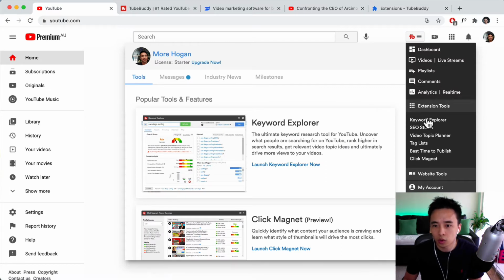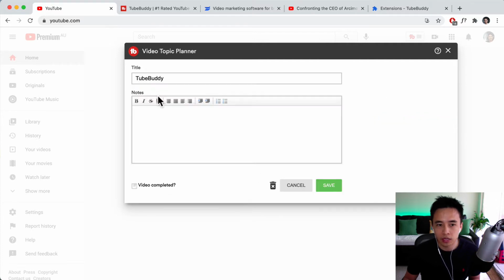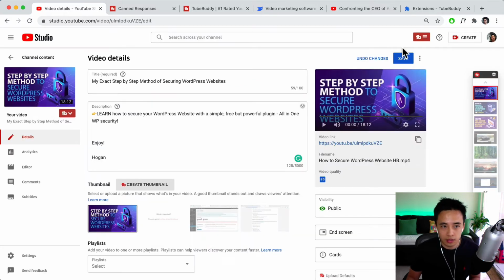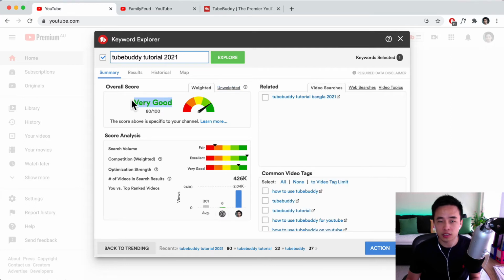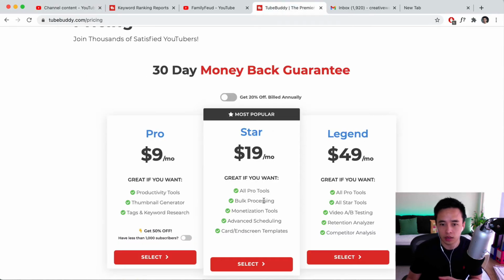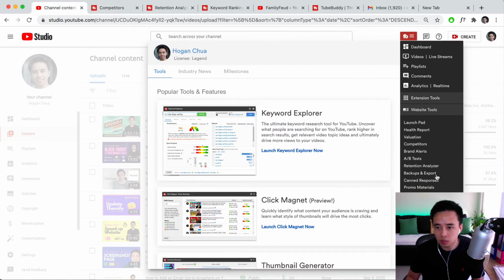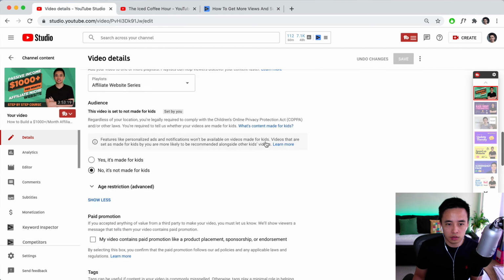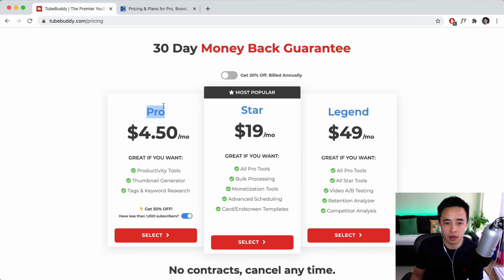Complete TubeBuddy Review - An In-depth Look & Tutorial 2021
This is a complete review of Tubebuddy and also I'll give a quick tutorial to show you how to use it. Is it worth it upgrading? Is VIDIQ better?